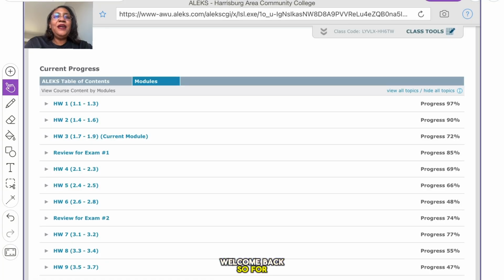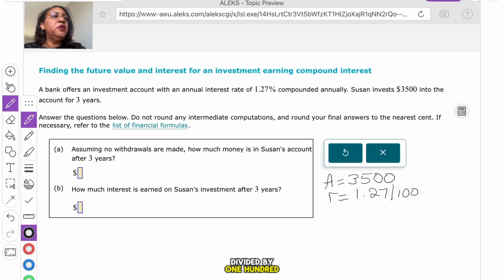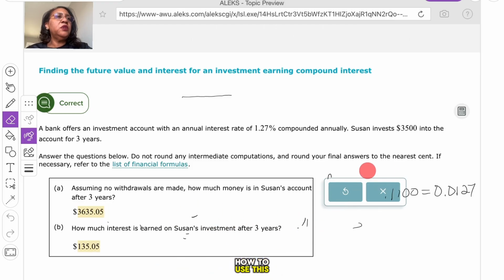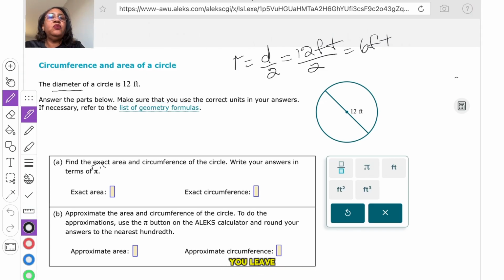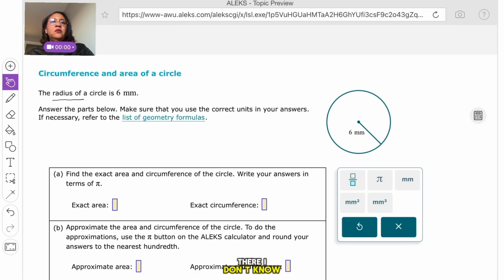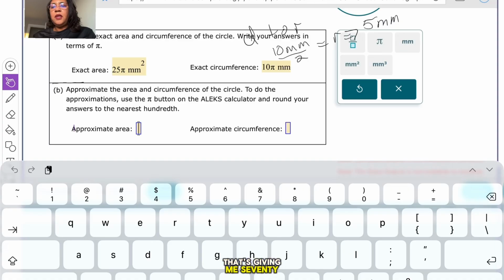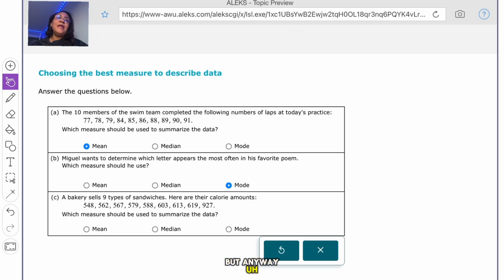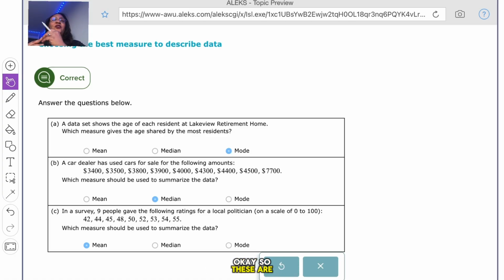Math Concepts: Compound Interest, Circumference of Circles, Choosing Best Measure of Data (ALEKS)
You’ll learn how compound interest grows an investment over time, how to find the circumference and area of a circle, and how to choose the best measure to describe data.

Everyone makes mistakes in math—and that’s okay. On this channel, mistakes aren’t something to fear; they’re how we learn. We slow things down, figure out what went wrong, and turn confusion into understanding, one step at a time.